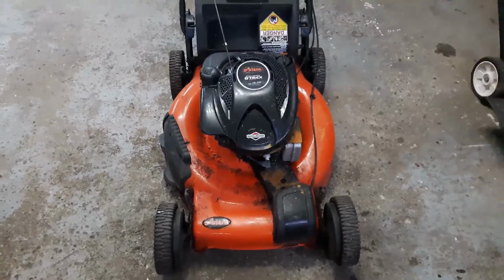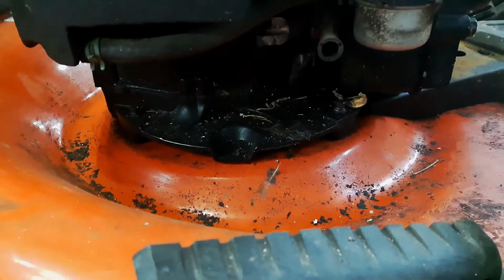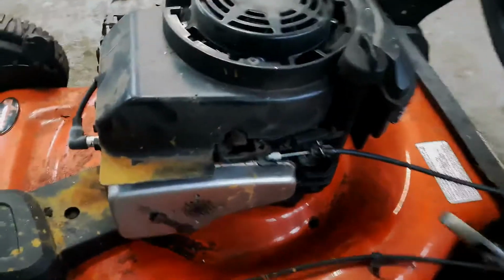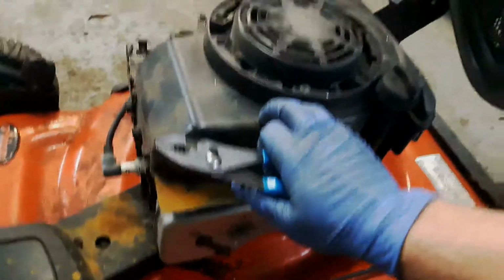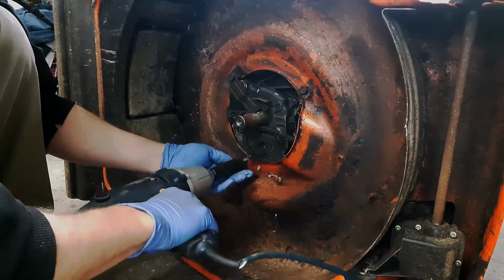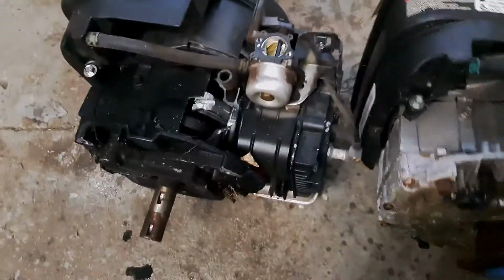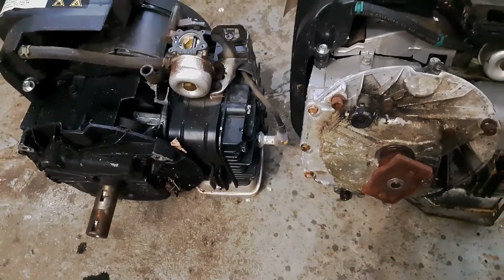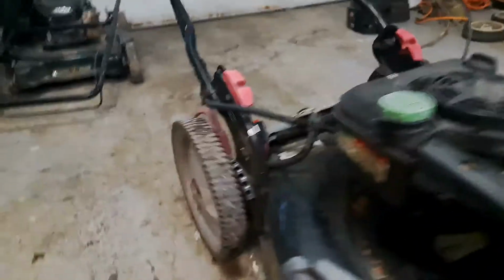Blown Engine on Ariens Self Propel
In today's video, we look over a Ariens self propel lawnmower with a blown engine. Can we resurrect it?